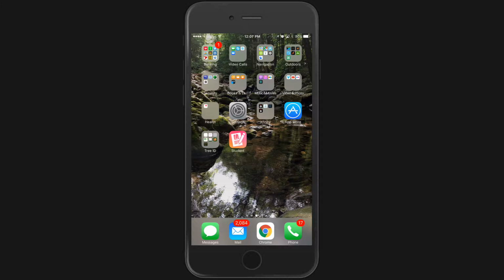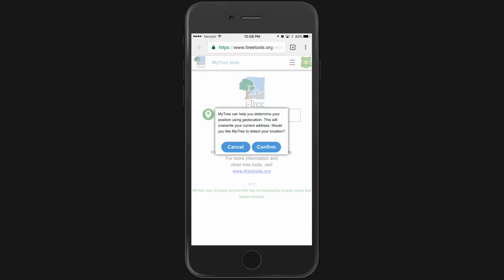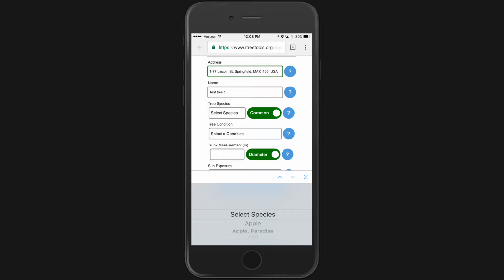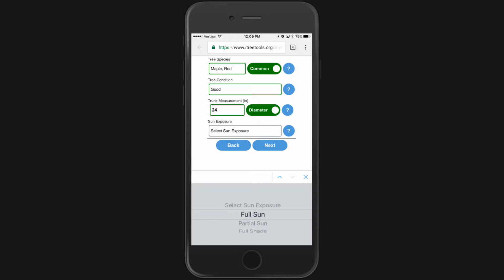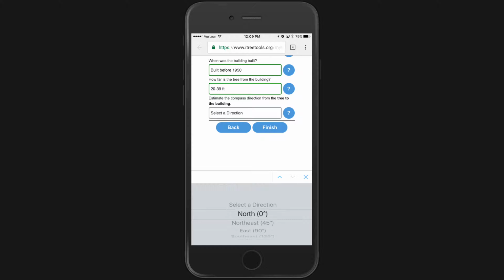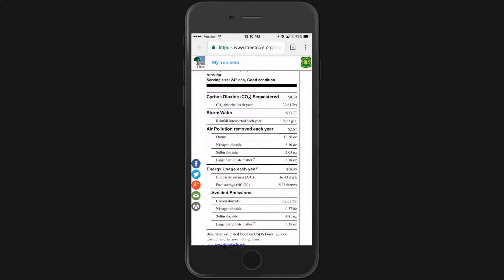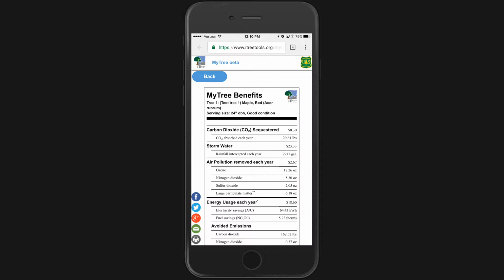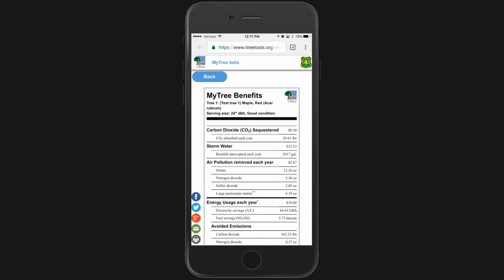MyTree Introduction Video by UNRI